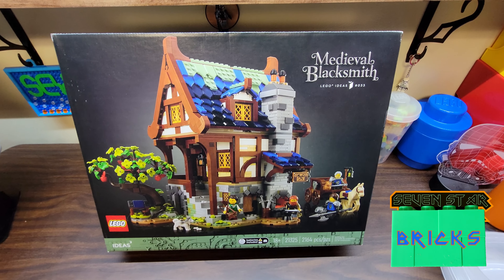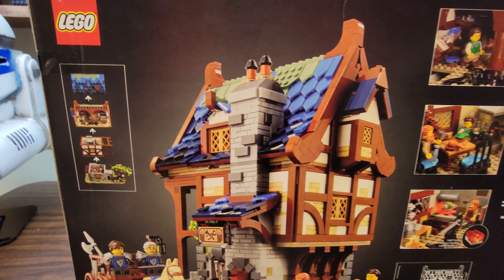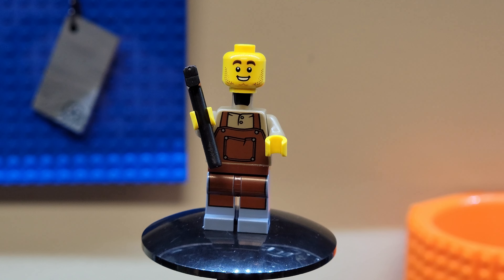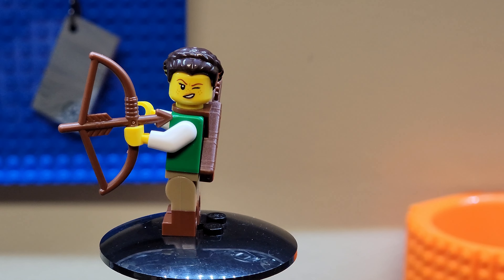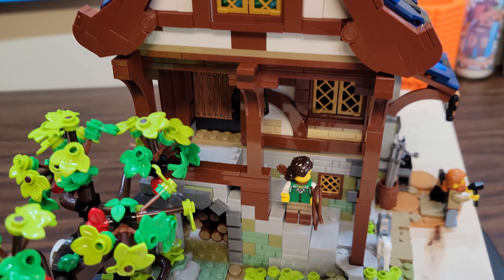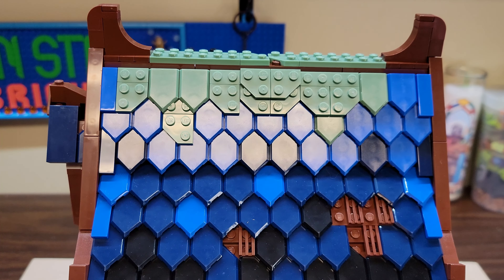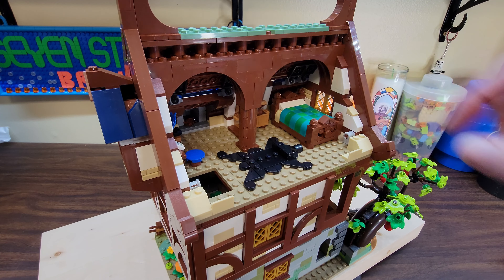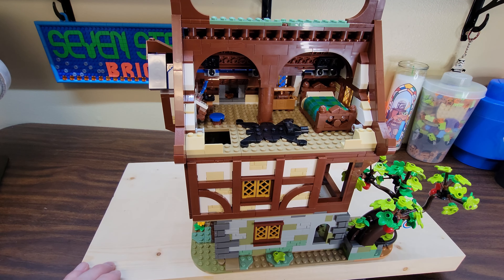Lego Ideas Medieval Blacksmith REVIEW! - set 21325 - 2164 pcs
Sweet medieval marmalade!

Build Dates: 3/21 - 3/23/2023